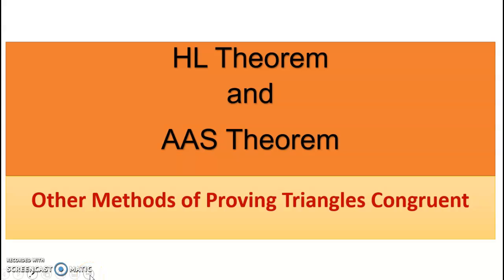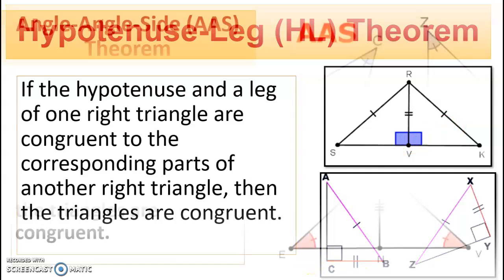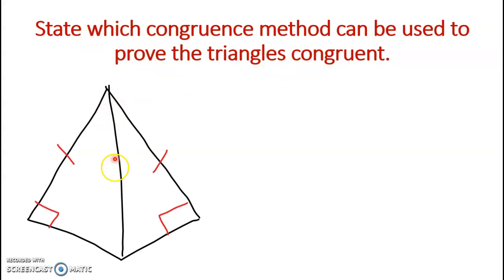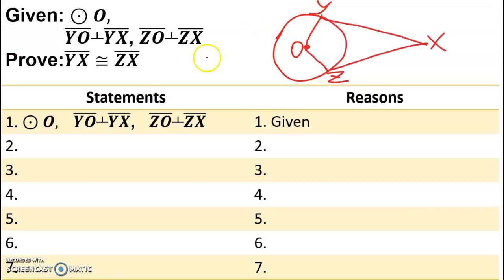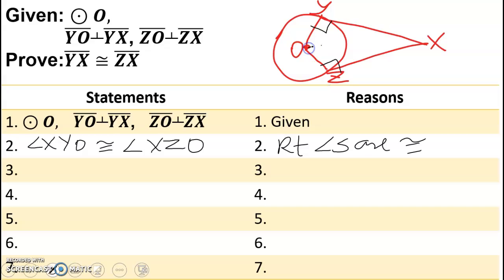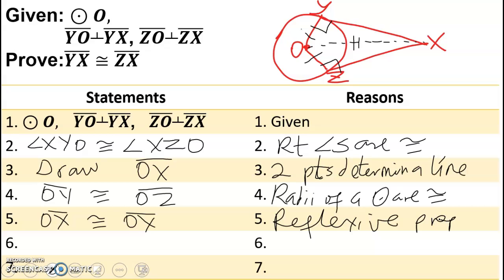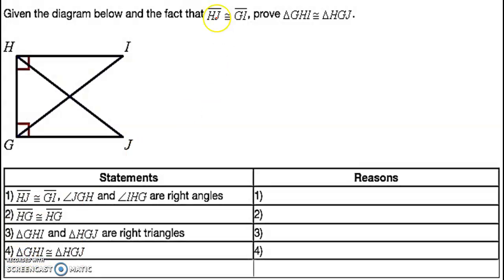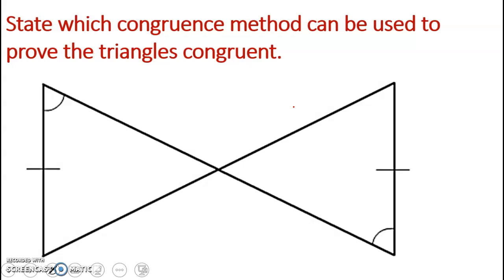HL and AAS Theorem